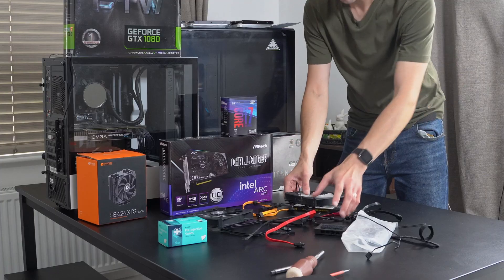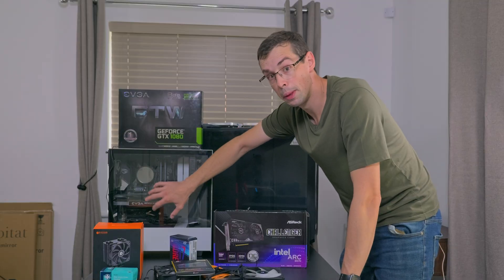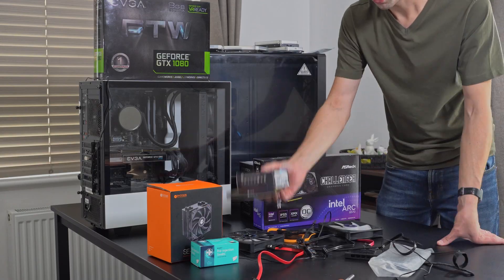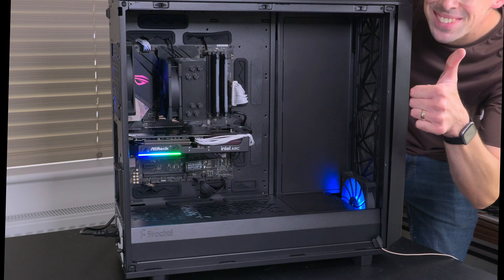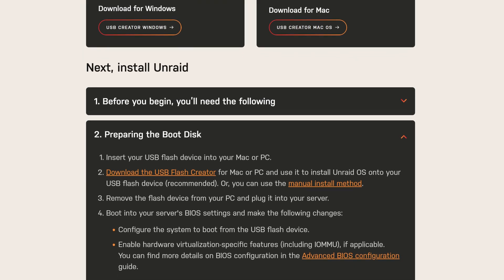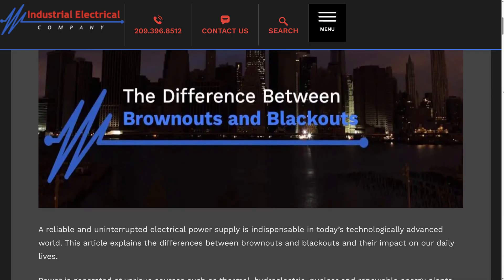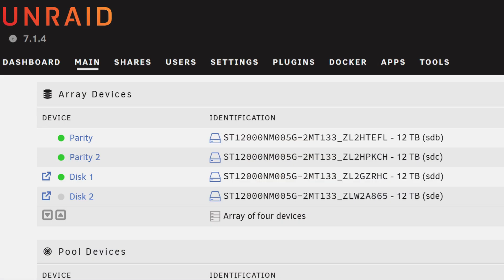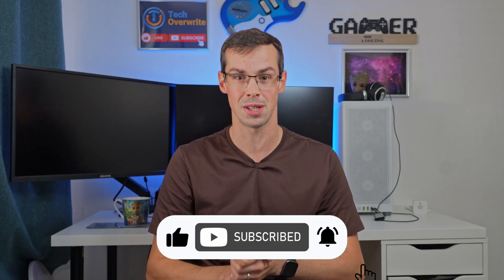My 48TB Unraid NAS Build Is Now DONE!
After repeatedly out of disk space to store all my YouTube media files, I decided to 'go big or go home' - I bought four 12TB hard drives, an old gaming PC and an Intel Arc GPU and I decided to buy a Homelab NAS.

I debated between Unraid or TrueNAS for this build, and eventually decided on Unraid due to some of its extra power saving features.

In this video I show off the entire build process, from parts selection through to setting up the actual Unraid OS and shares. I also discuss the MANY problems I had along the way!!

00:00 Hard Drives And Cables EVERYWHERE
00:48 What Hardware I'm Using
02:03 The Actual Build
05:04 Installing Unraid... Maybe
07:46 How I Do Setup My Drives?
09:08 Testing The Final NAS

Wrecked by Imagine Dragons, License ID: Dpzmk2rQjae

Bloom 5 by Alex Arcoleo, License ID: qAYEBvmRp3W